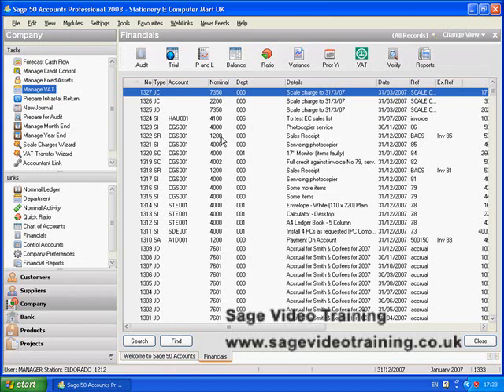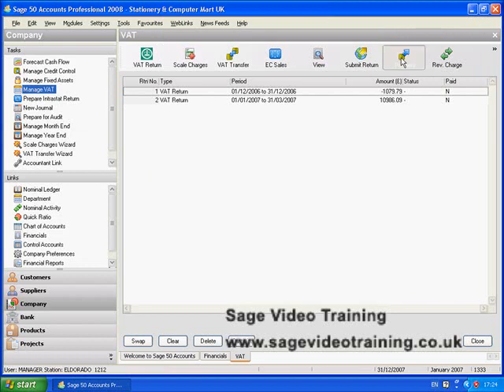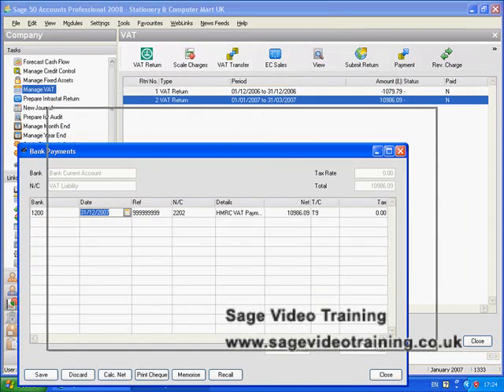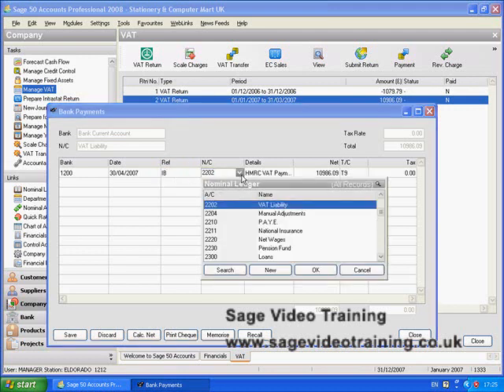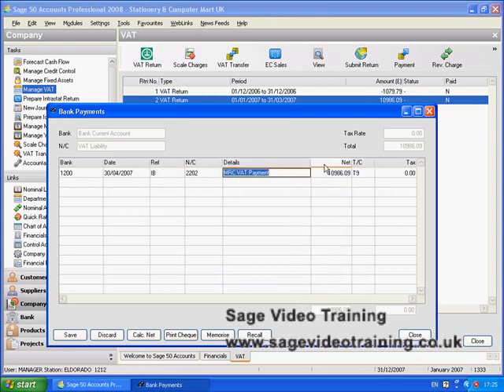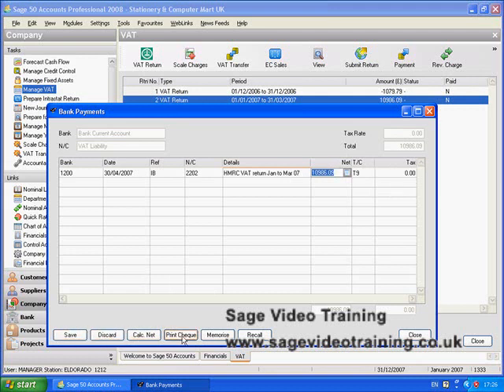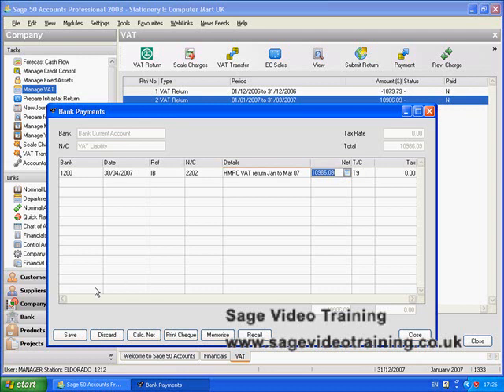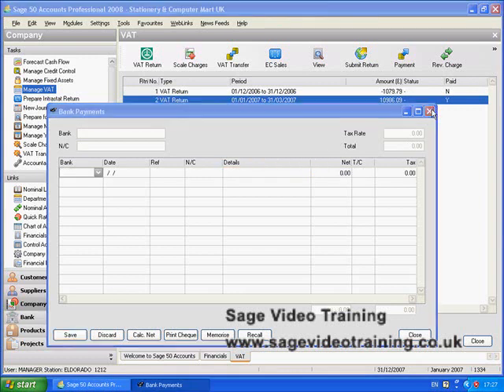Chapter 7 - Financials - VAT return payment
Sage Line 50 - VAT Return Payment